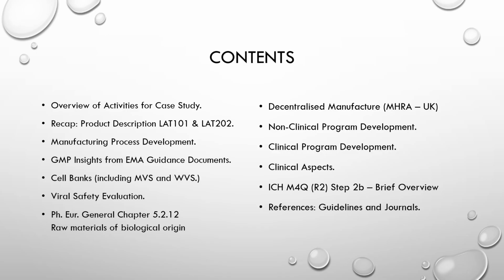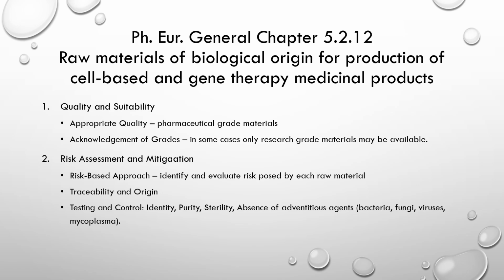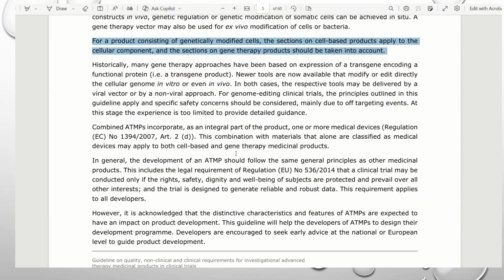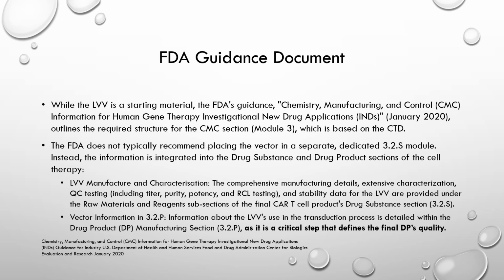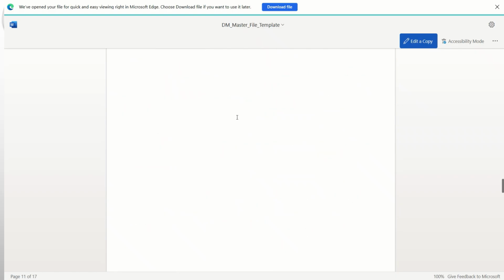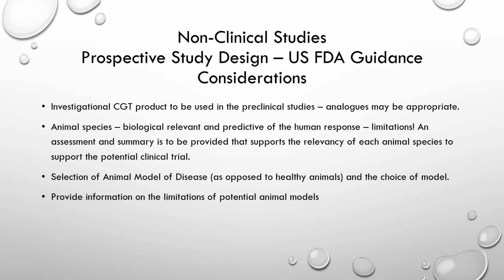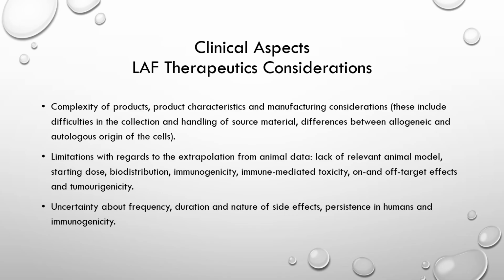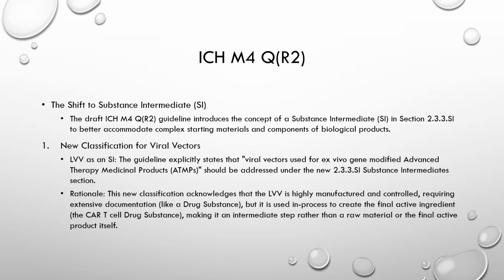Case Study Milestone 2 FD Part 2 (rpt) Development Plan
Overview of Activities for Case Study.
Recap: Product Description LAT101 & LAT202.
Manufacturing Process Development.
GMP Insights from EMA Guidance Documents.
Cell Banks (including MVS and WVS.)
Viral Safety Evaluation.
Ph. Eur. General Chapter 5.2.12Raw materials of biological origin
Overview of EU Guidance Documents on ATMPs for clinical trails
Overview of FDA Guidance Documents for Gene Therapy INDs
Decentralised Manufacture (MHRA – UK)
Non-Clinical Program Development.
Clinical Program Development.
Clinical Aspects.
ICH M4Q (R2) Step 2b – Brief Overview